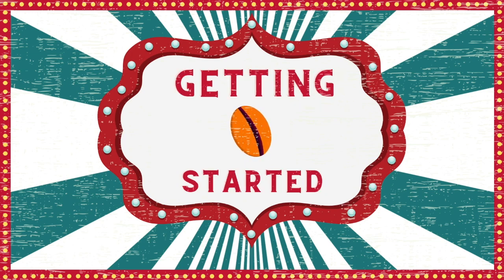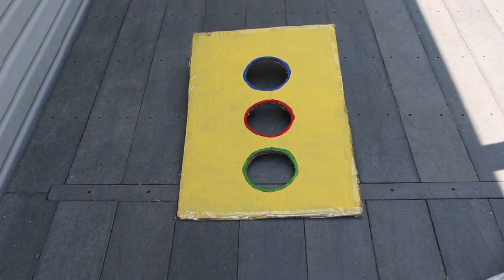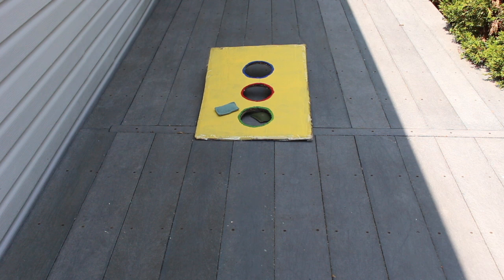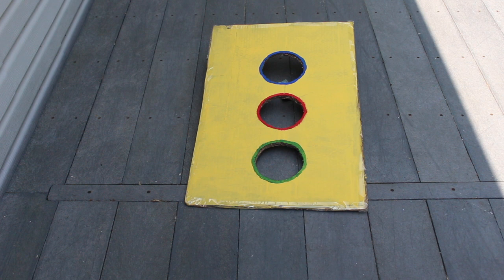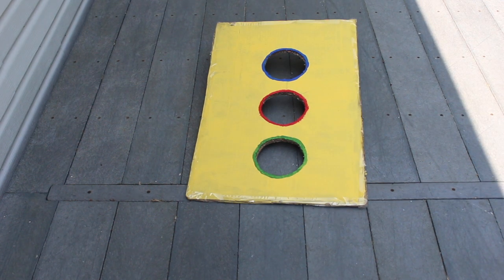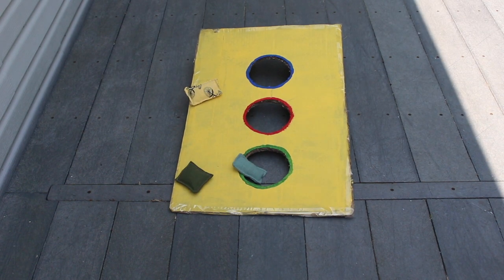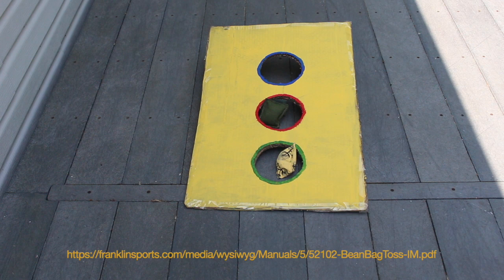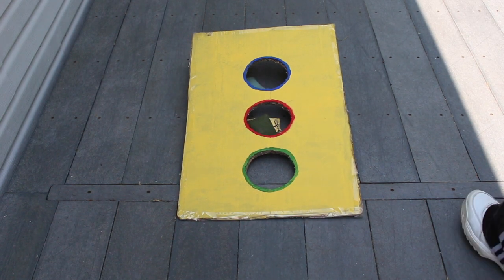Bean Bag Ross - Rules